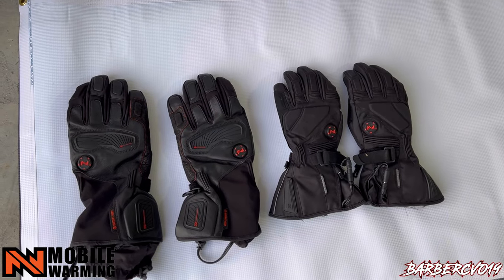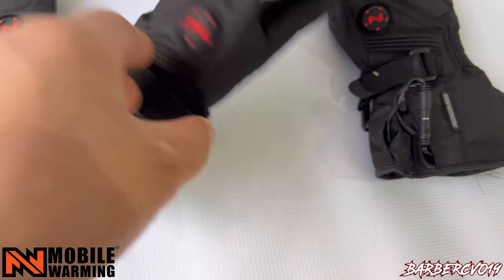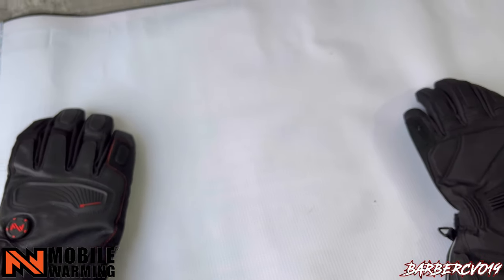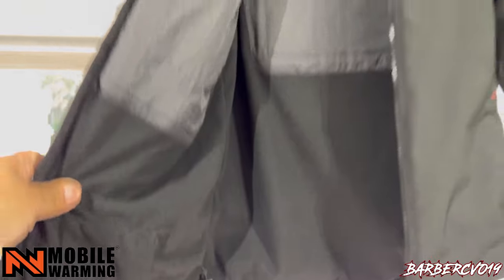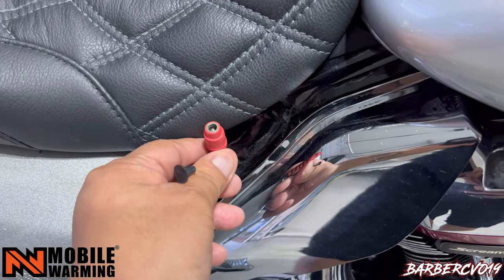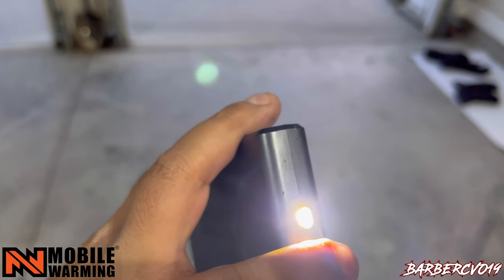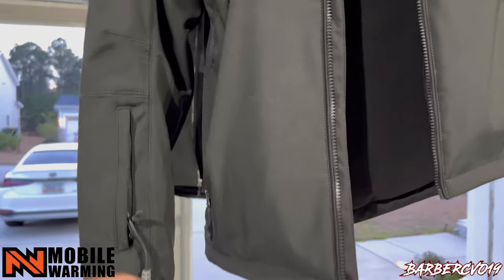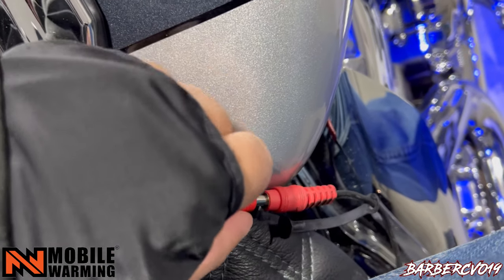MOBILE WARMING HEATED GEAR REVIEW / NIGHT RIDE TEST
Mobile Warming Men's Heated Dual Power Jacket, Black

2019 street glide CVO with KROME WERKS AGGRESSOR HEADERS with Khrome werks slip ons .. Siouxicide choppers cobra sissybar and luggage rack same company, Factory 47 anarchy bag guard . 12 inch Kst kustoms ape arm , bison style ,  custom dynamics pro-beam tail lights, Ciro fang led headlight bezel batwing , Fork mounted wind Deflectors mid air deflector in chrome From Harley Davidson , custom dynamics led latch lights for saddle bag, extended saddle bags cvo style, arlen ness mirrors , rokform motorcycle phone mount , Harley Davidson chrome windshield, Custom dynamics led bullet ring, turn signal chrome , Halo led headlight, floorboards by precision billet, 475 cam and oil pump from s&s cycle, legends suspension revo-arc ,  front legends suspsuspension Axeo High-Performance Front Suspension System ,  power vision tuner , dyno jet, precision billet toe shift peg carbon fiber, Trask Air assult charge high flow air cleaner, kuryakyn tracer led lower faring grill, voodoobikeworks chin spoiler with led , engin work done by get lowered cycle in PA, gopro 8 and gopro max 360 , heated gear heated gloves from heated jacket from mobile warming  , galfer usa rotor and break pad , custom shift link from Dunphys Cycles Machining , precision billet horn , XK GLOW LED light system , harley davidson cvo tour pack from harley davidson, roland sands transmission cover with new cable clutch line.. voodoobikeworks fog lights chin spoiler, ohlins suspension, chin mount from ride tech moto , khrome werks headers aggressor,